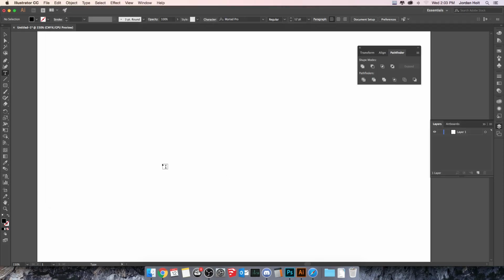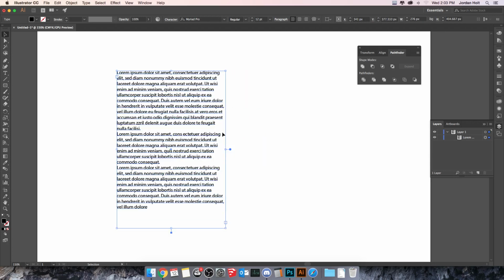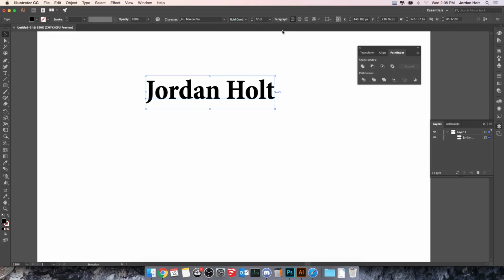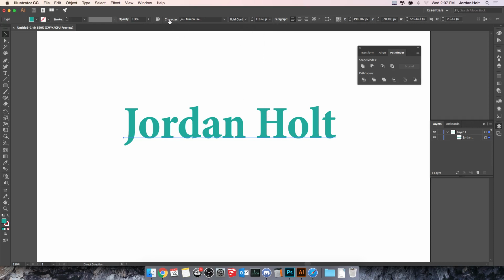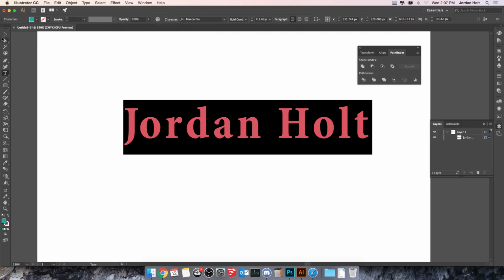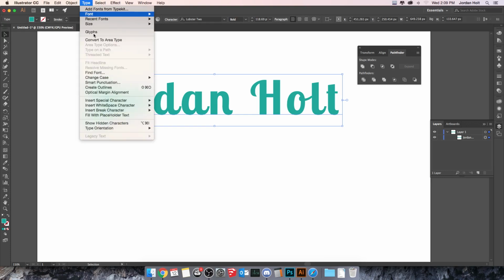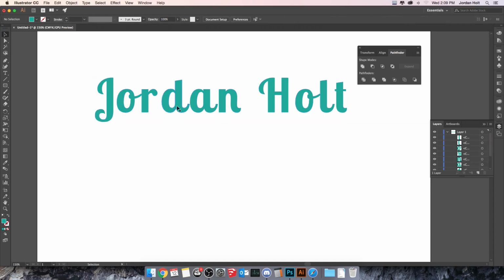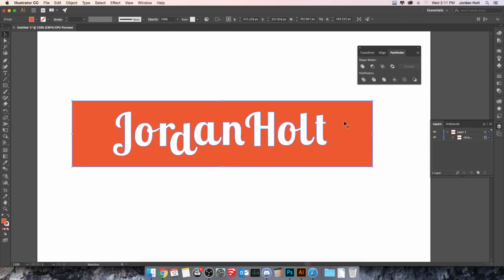Type Tool - Ai 2017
Working with the Type Tool to create text in Adobe Illustrator CC 2017.